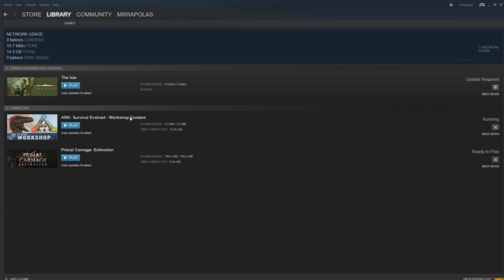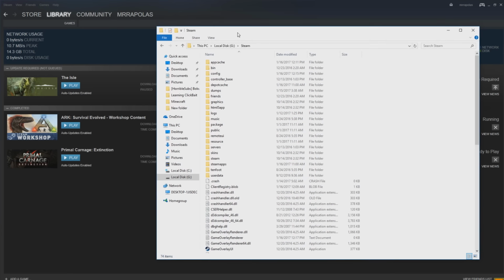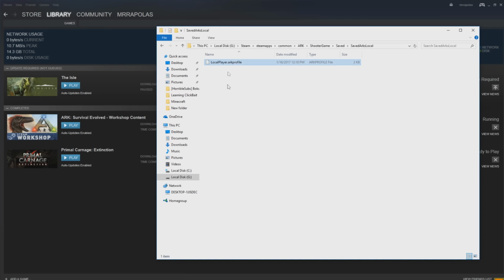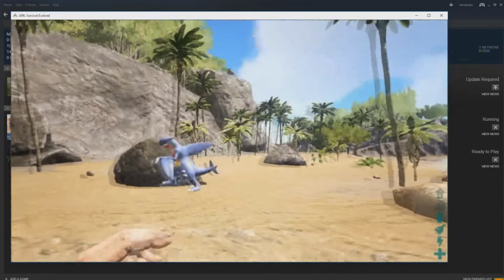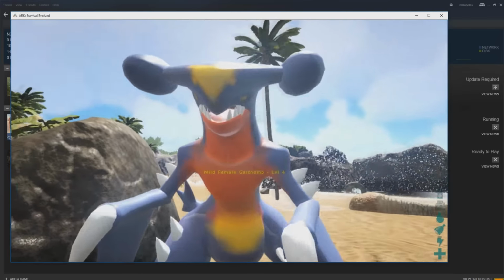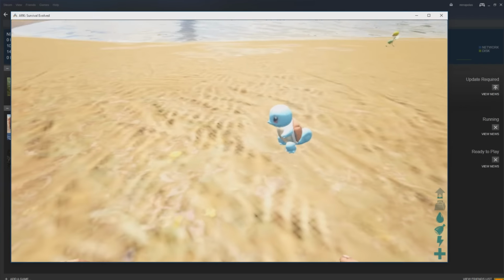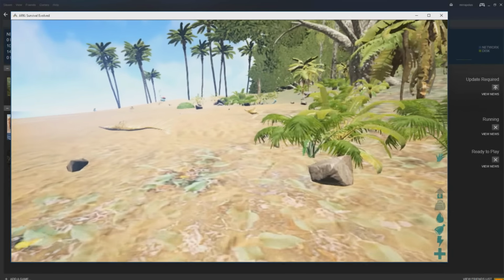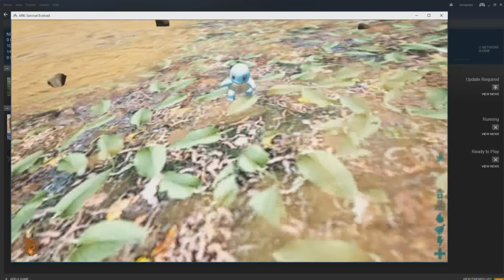How to install Pokemon Evolved Alpha Build - ARK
Pokemon Evolved Alpha Build 1.26
How to video! How to install, download, load AND play. All You have to do: Go to steam then workshop, find ARK: Survival Evolved. It's gonna be the top favorite / most popular at the moment. Or just search Pokemon. Then go to Your games find ARK: Survival Evolved click install! If You already have ARK then just restart steam or click update ark / games.

Also in the video I explain how to refresh save file if You gonna play singeplayer. Peace!

How to install pokemon in ark
Pokemon in ark survival
ark survival pokemon mod
ARK: Survival Evolved Pokemon
Pokemon mod in ark